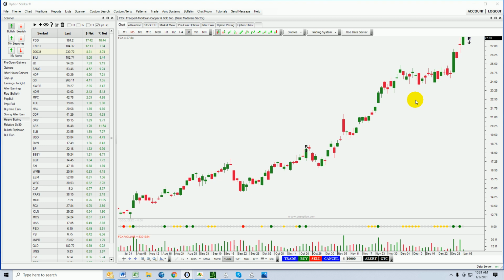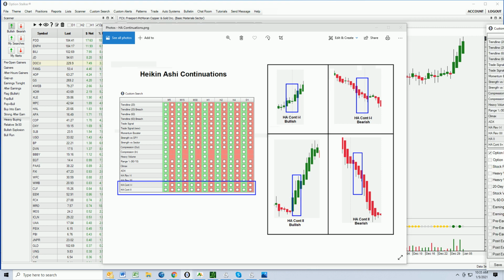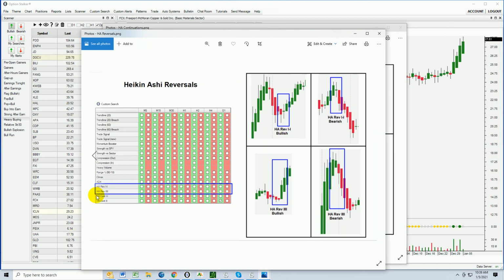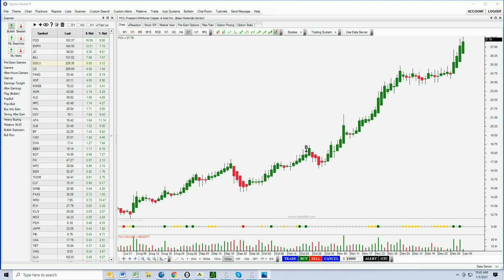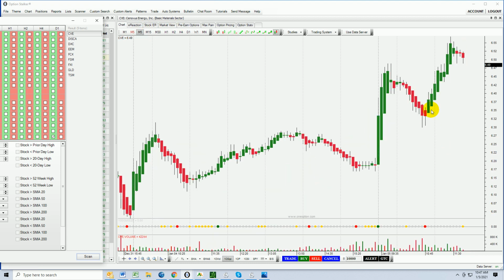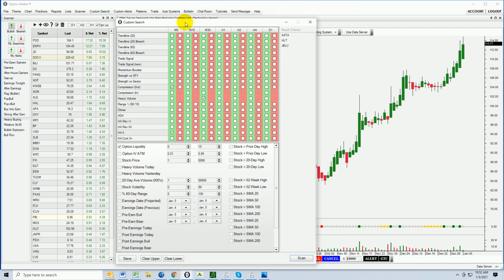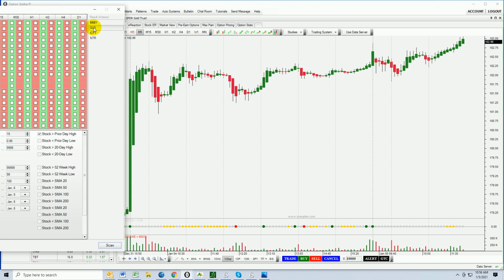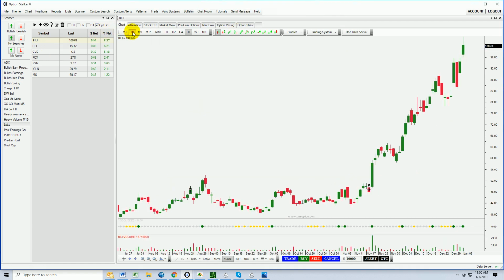Day Trading and Swing Trading Heikin Ashi Patterns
Day trading and swing trading Heikin Ashi patterns will keep help you manage your entries and exits. Day trading and swing trading Heikin Ashi patterns is easy because we can find them using Option Stalker searches. Flat bottom green candles and flat top red candles indicate a strong trend when they are stacked. In this video I explain the patterns we look for when day trading and swing trading stocks and options.